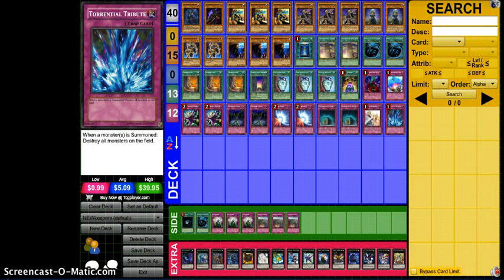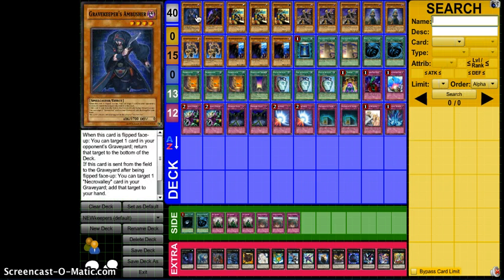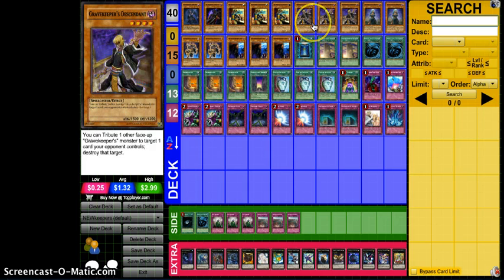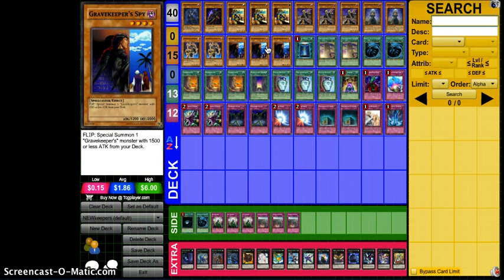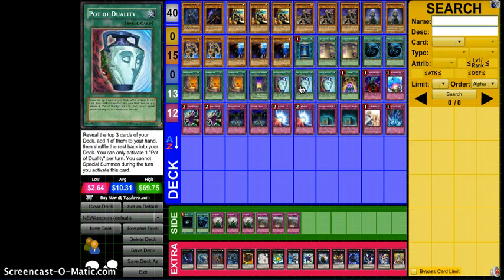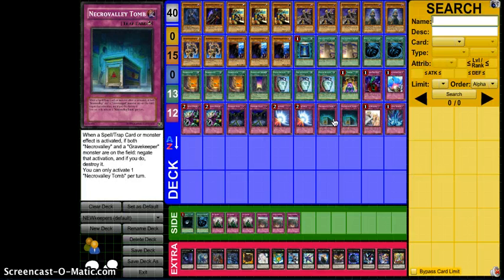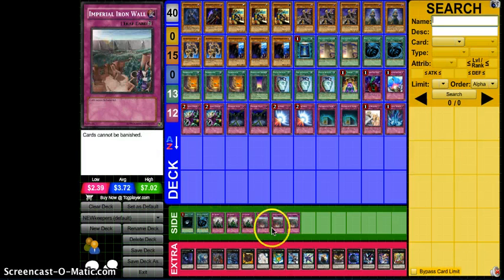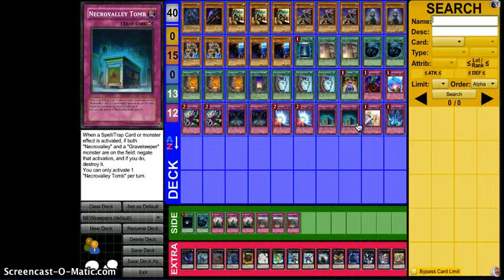Slim's New Gravekeeper Deck Profile (Post Legacy of the Valiant!!) (SlimXTeamSymmetry)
First crack at the deck with the new support let me know what you guys think as this is just a prototype and will change greatly over time :)
Hope you guys enjoyed this video 150-200 plus LIKES for the next video would be awesome :)
Stay in Contact with Me!!
DUELING NETWORK: Slims2fitted